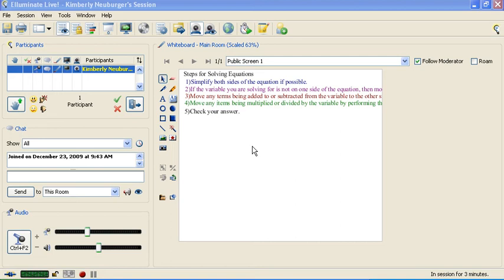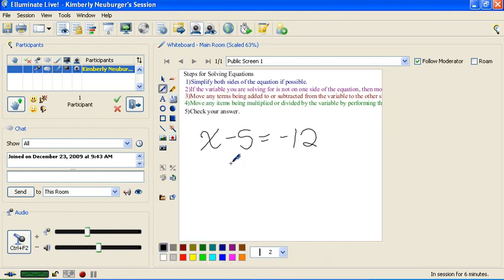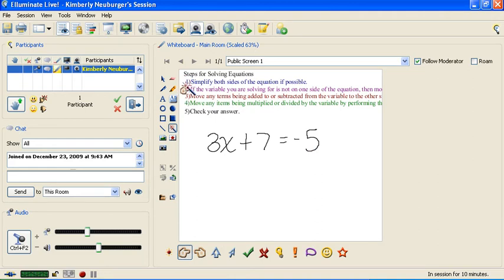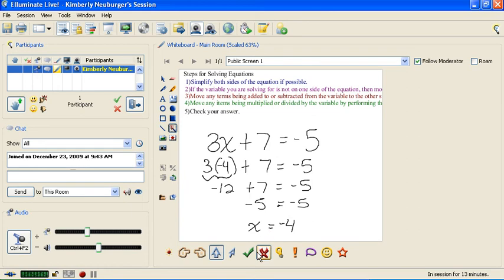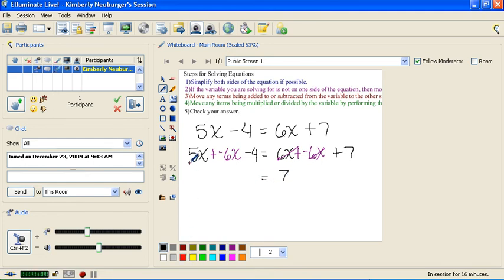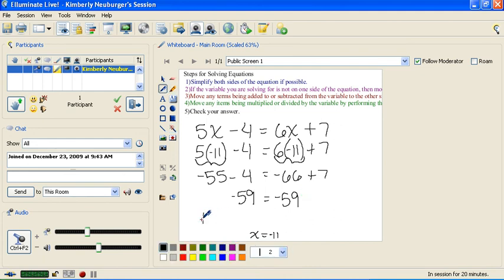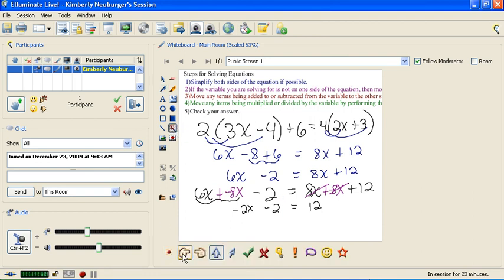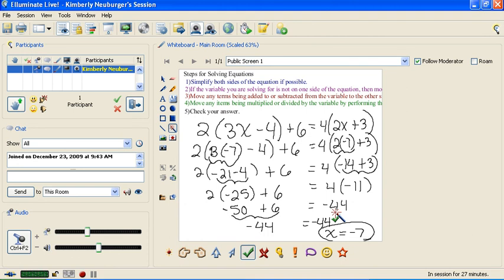Math 60: Solving Basic Equations (hi)